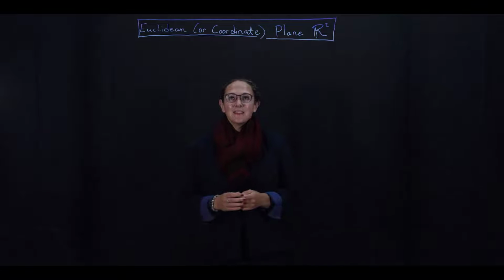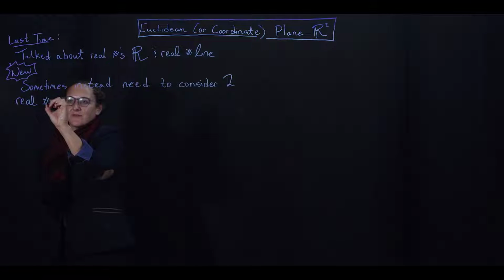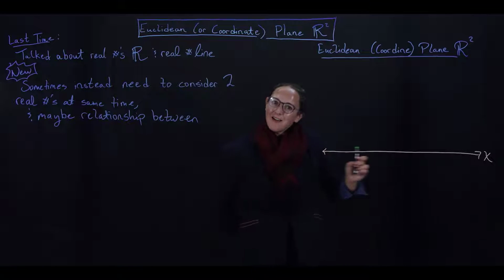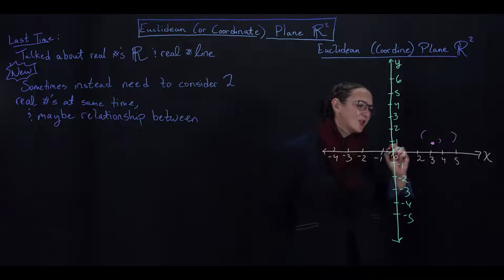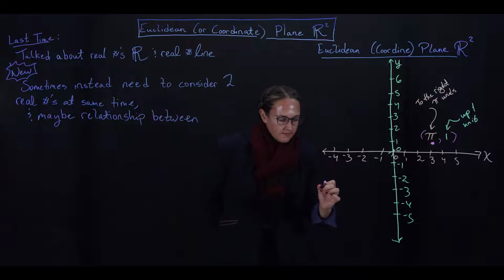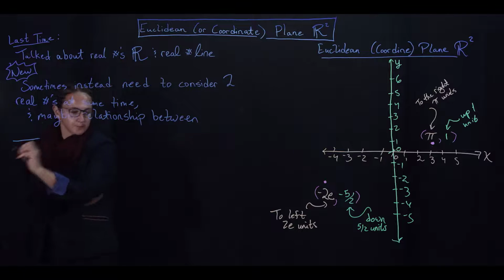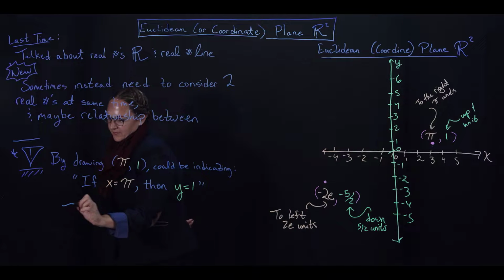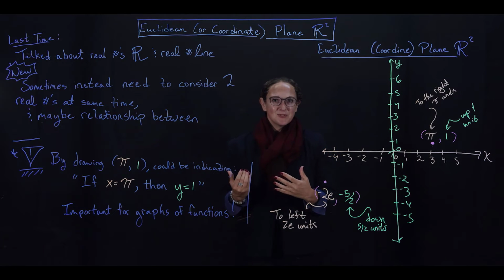The Euclidean Plane R^2